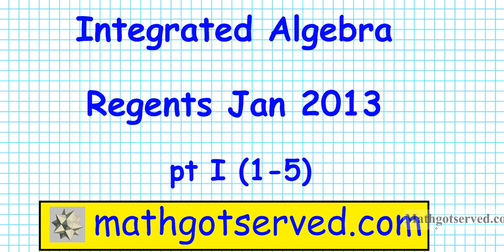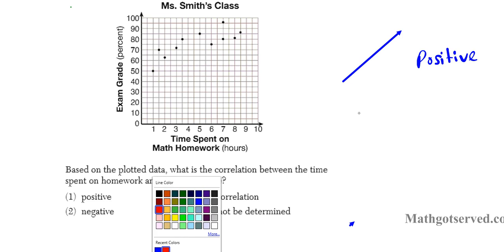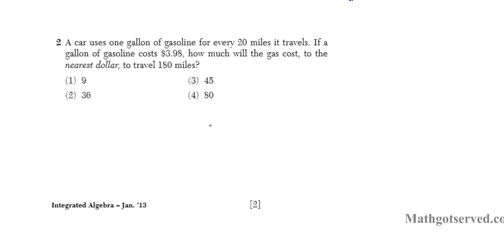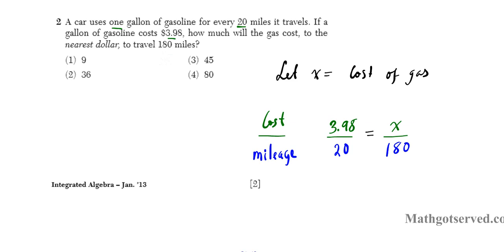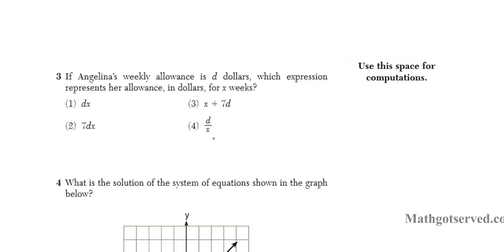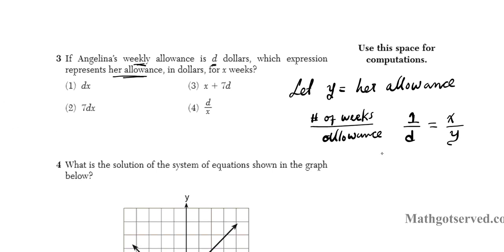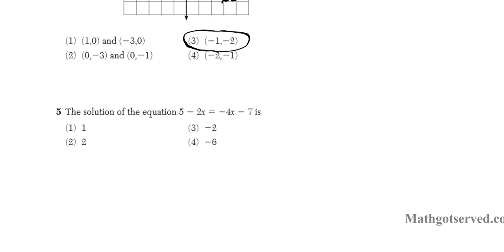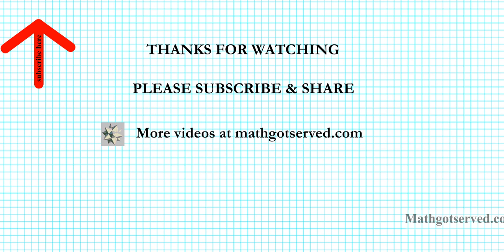Integrated Algebra Regents jan 2013 pt I(1- 5)